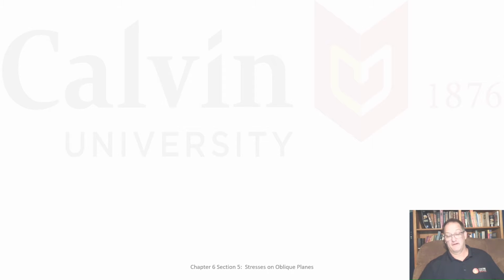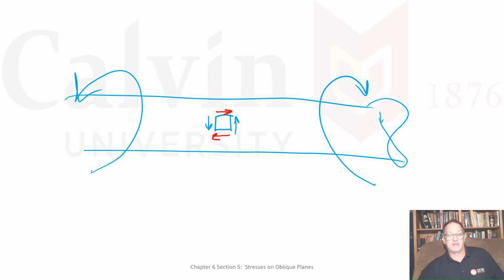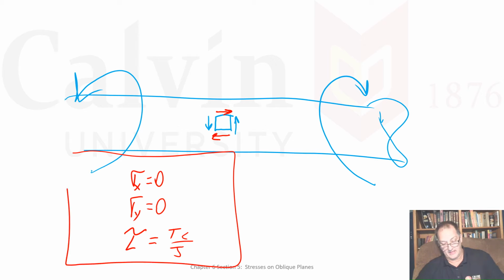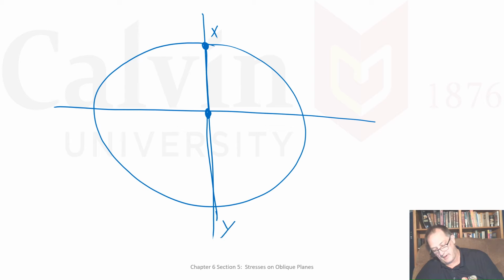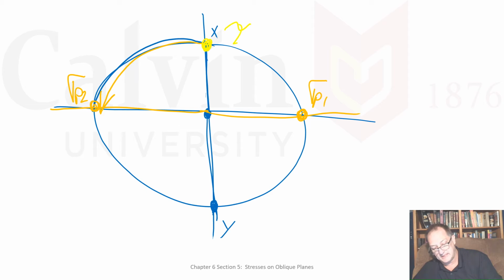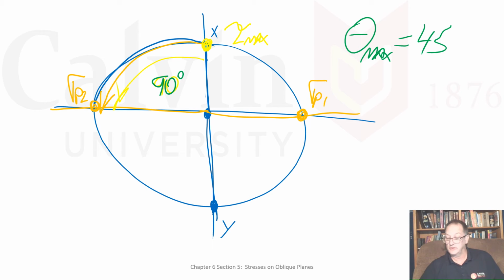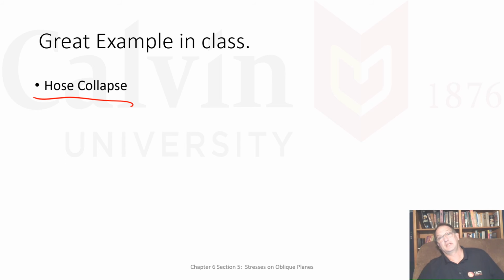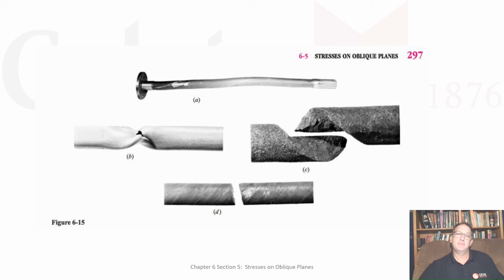LECTURE on Riley Mechanics of Materials Chapter 6 Section 5 Torsional stress on oblique planes